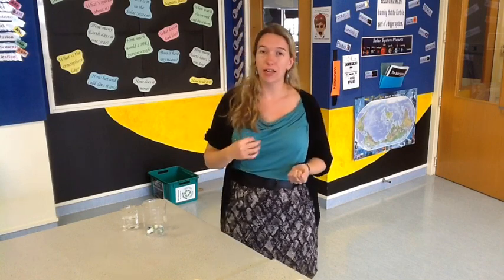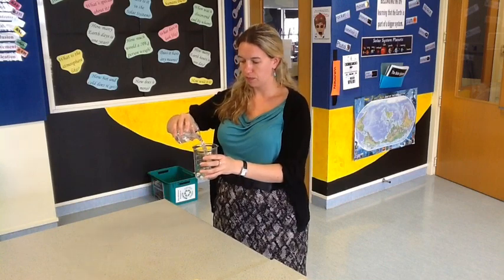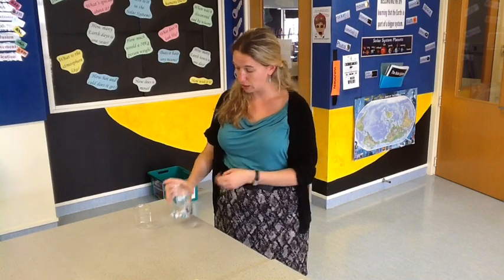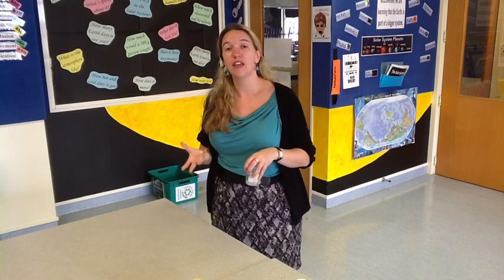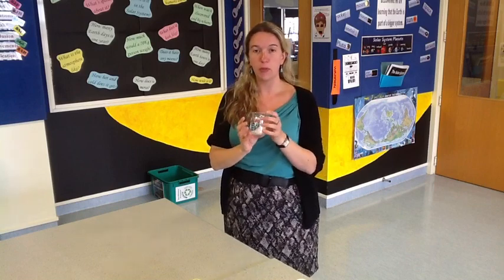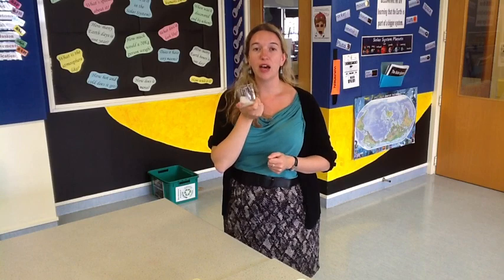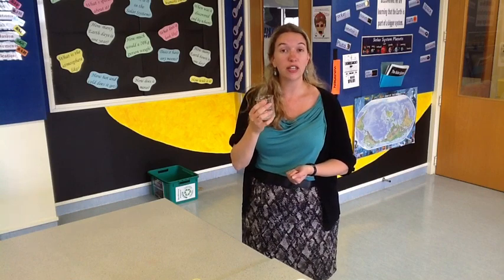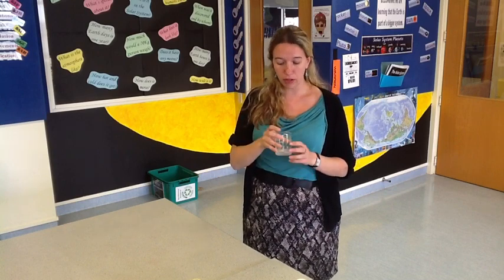What Is A Chemical Reaction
Revising atoms and elements part 4